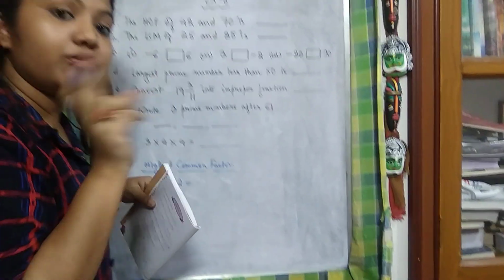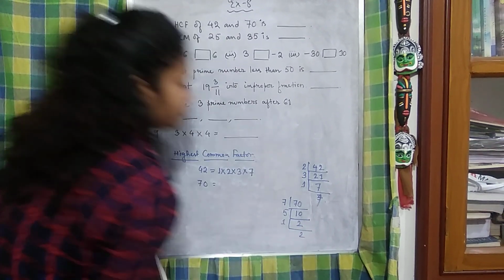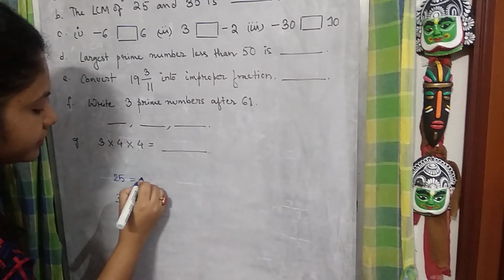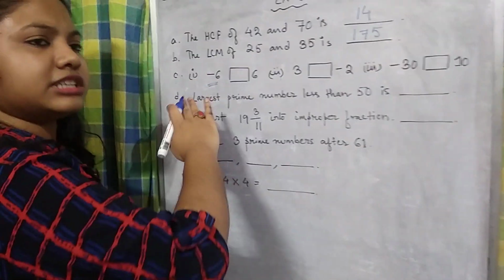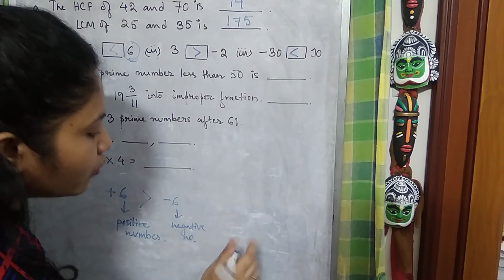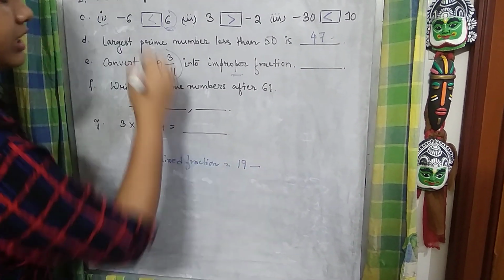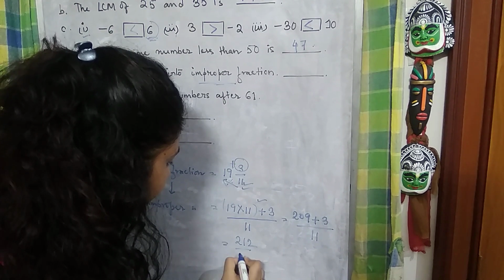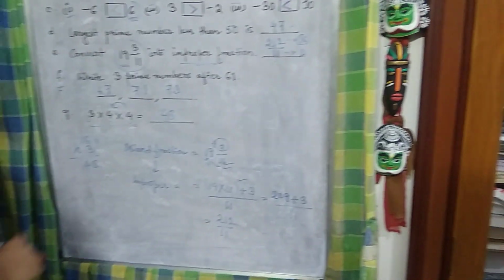STD-5, MENTAL_ARITHMETIC_(PART-3)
Kindly complete the Exercises- 9,10 of Mental Arithmetic as homework and submit.